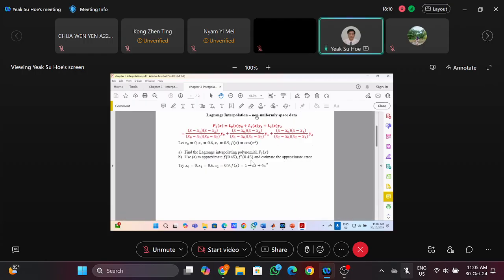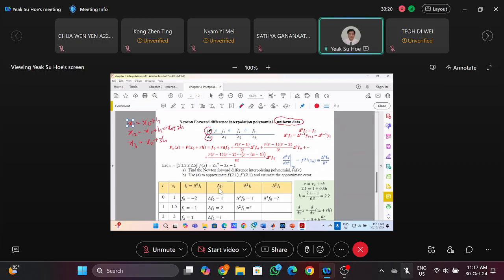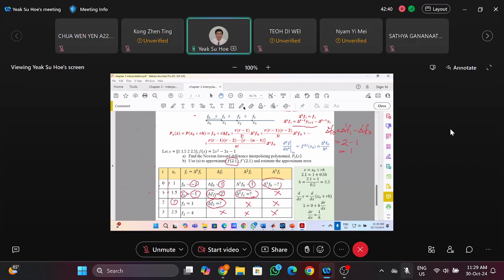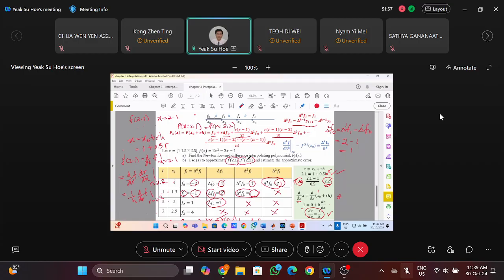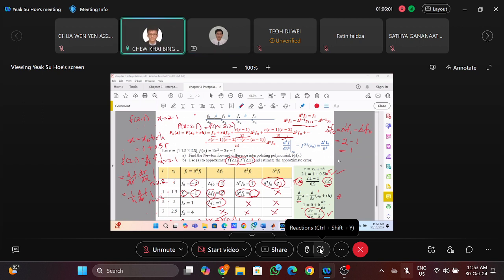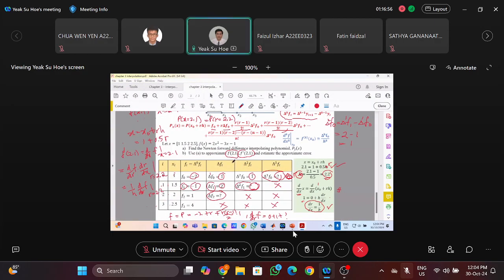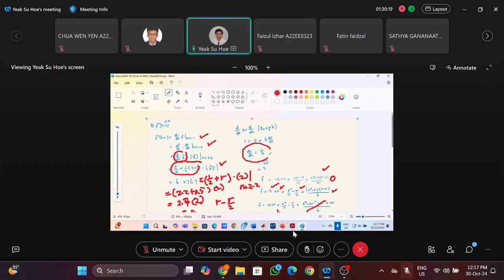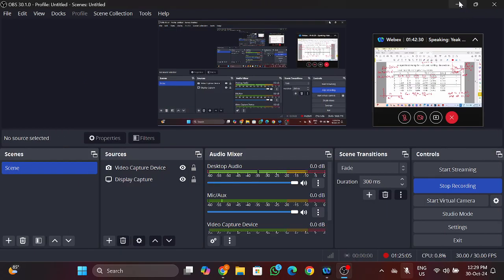math chapter 3 inter polation